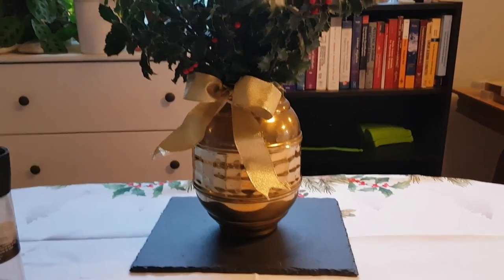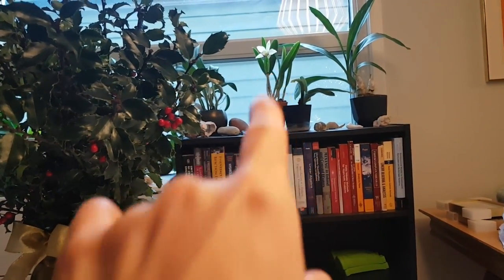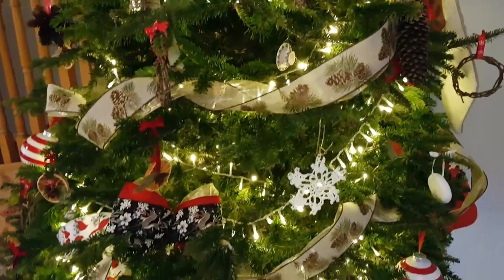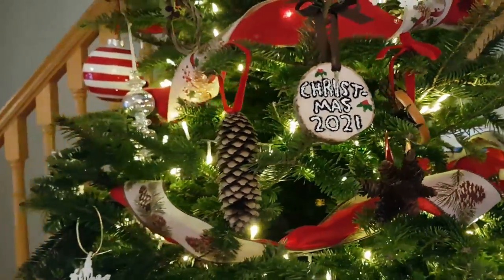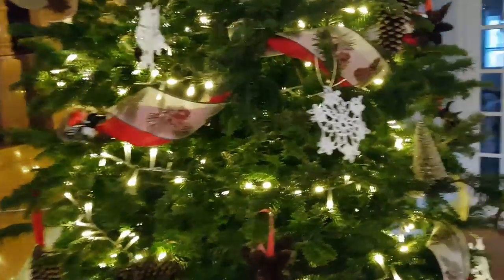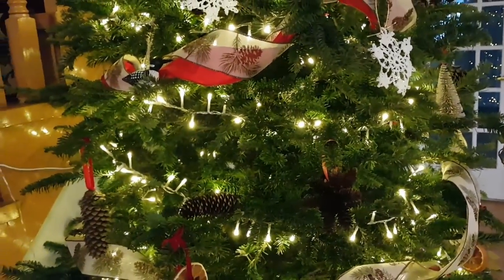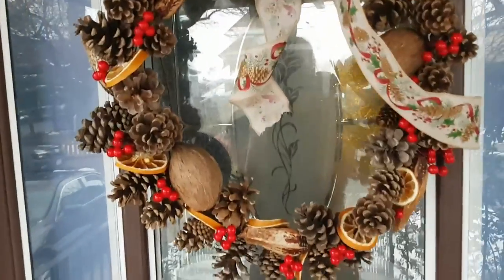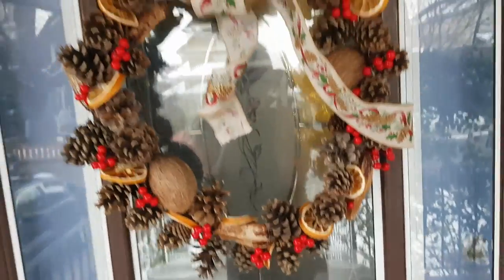Christmas Tour So Far... | Anna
In this video I show you around some of the things I have made for Christmas, and say hello after a long time of doing other things :)